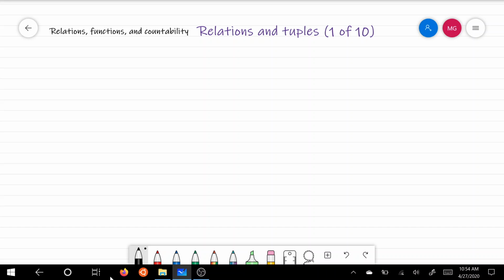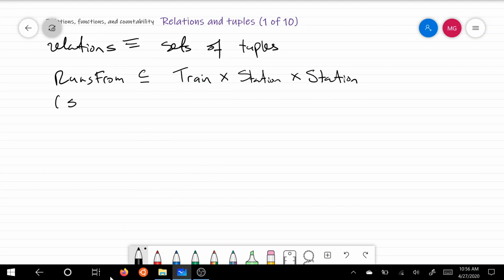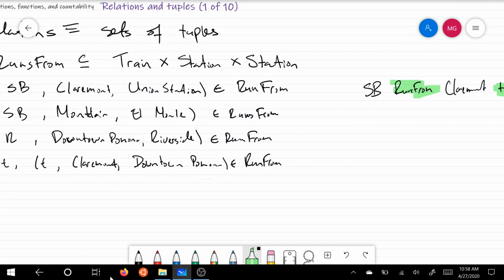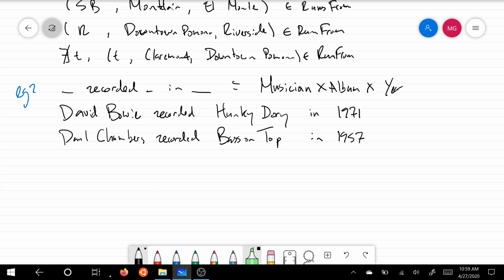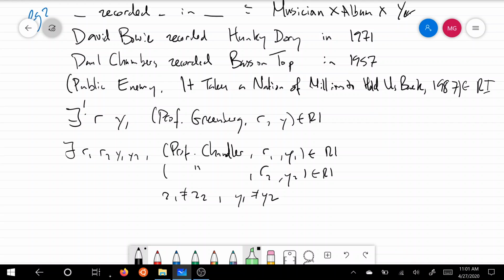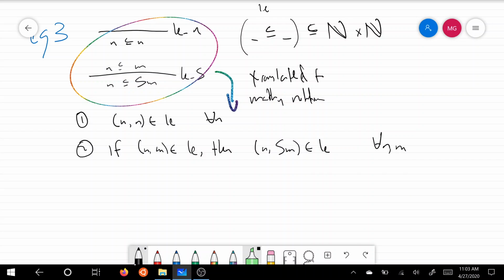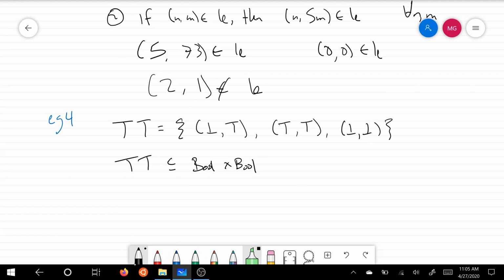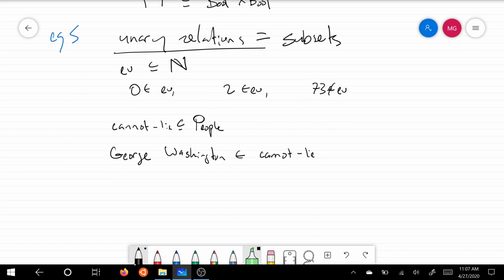DMFP - Day 25 (1/6) - Relations (from 2020SP)